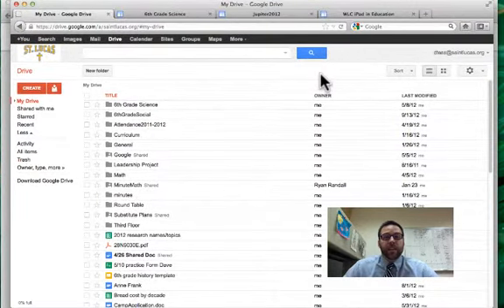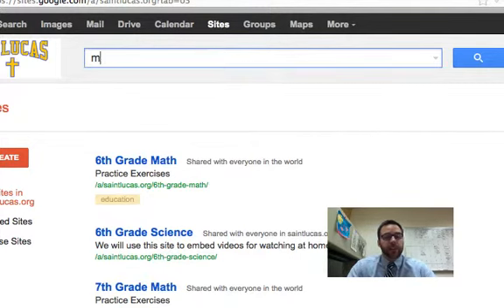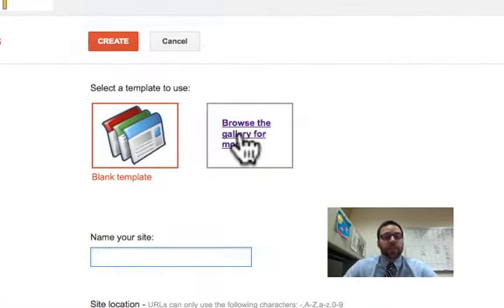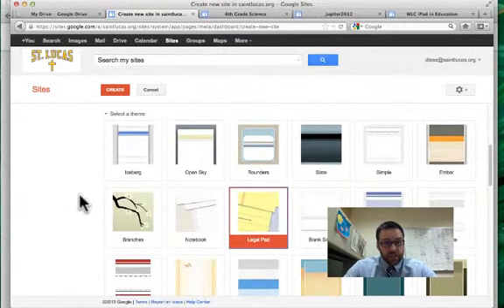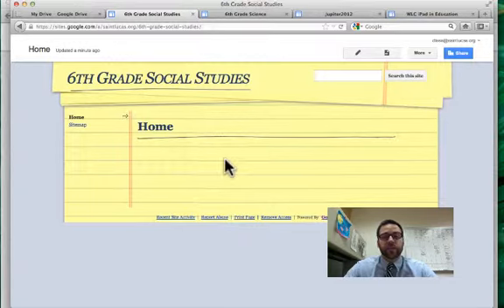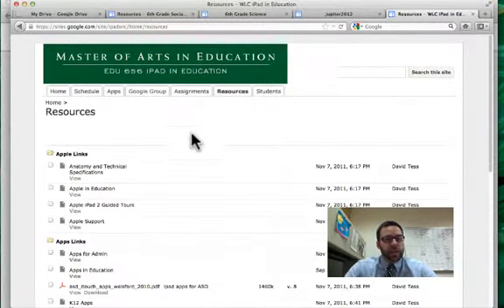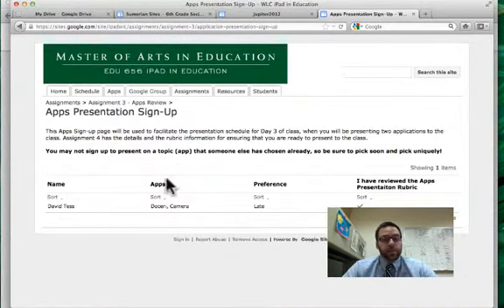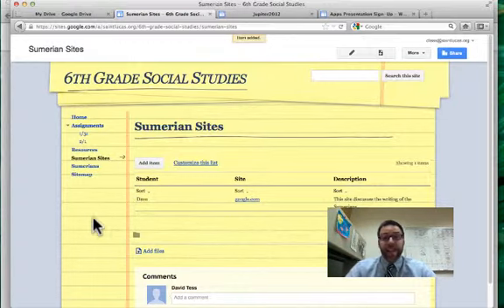Google Sites - Part 2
This video describes the way to access sites, search through sites, create and share sites